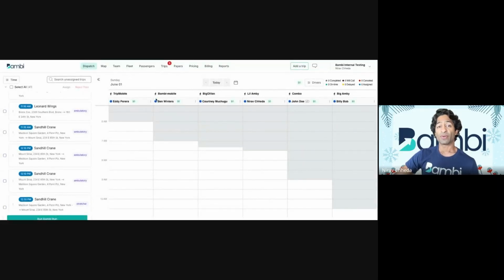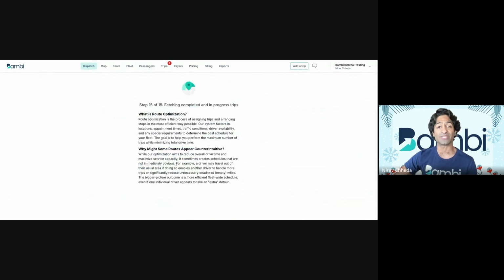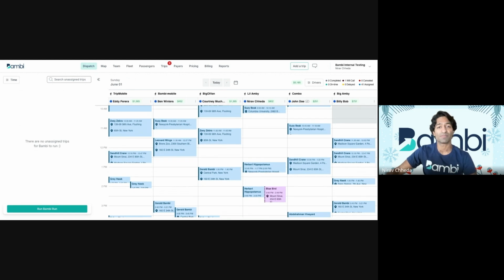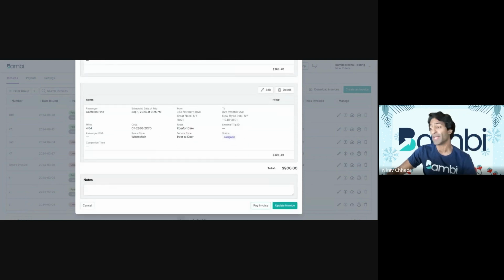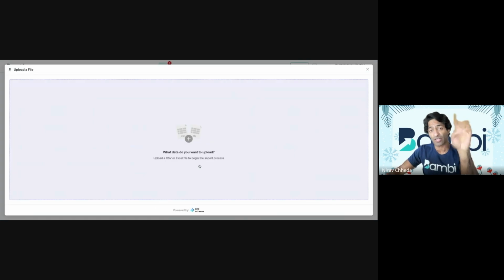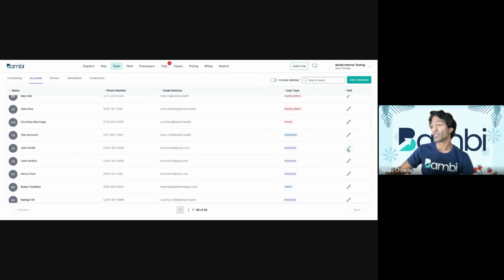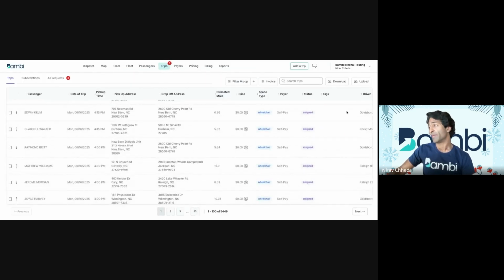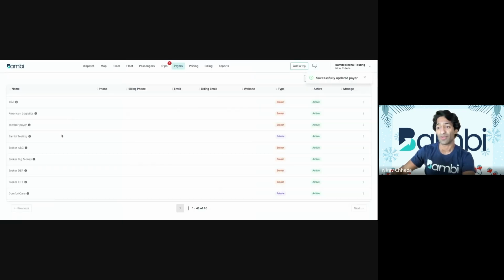Bambi Quick Demo 2026 (12 minutes)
See Bambi in action and learn how it can transform your NEMT business! Watch this 12 minute quick demo of Bambi NEMT software and learn how to automate scheduling trips Bambi's AI, maximize trips, and streamline operations.

00:00 - Introduction
00:17 - Overview of dispatch and scheduling with RUN BAMBI RUN
02:41 - Real-time dynamic scheduling and dispatch, tracking driver locations and trip status
04:16 - Integrations with facilities, allowing them to request trips and track them
05:33 - Getting paid: Invoicing and credit card processing within Bambi
06:27 - Adding trips into Bambi
08:06 - Pricing and rate customizations for different payers
08:36 - Bambi Driver App for iOS and Android and its functionality
09:31 - Team & Fleet - Adding drivers and vehicles, and creating driver shifts
11:08 - Text message reminder notifications to passengers
11:28 - Reports - Downloading trip reports and generating PDF summaries
12:11 - Internal messaging and chat functionality
12:39 - Adding payers, such as facilities and brokers
13:29 - Getting started with Bambi